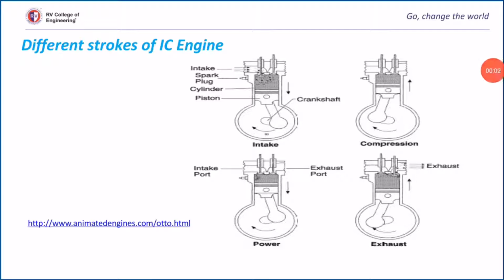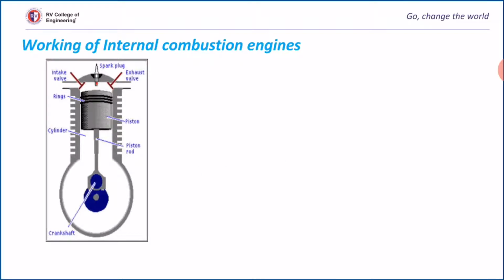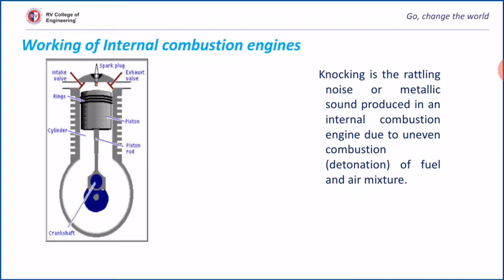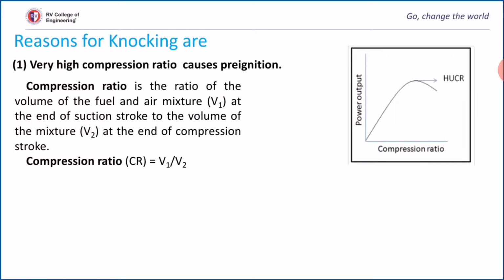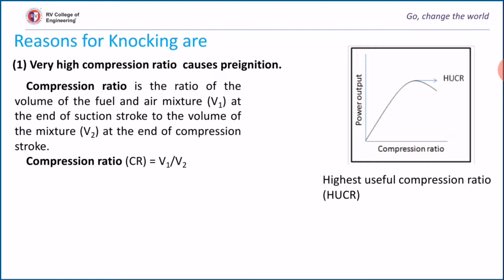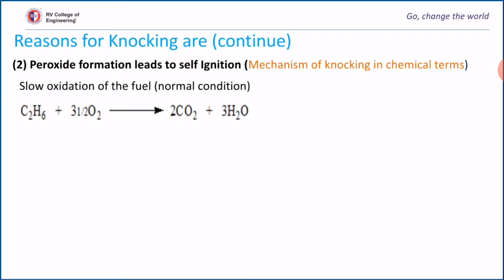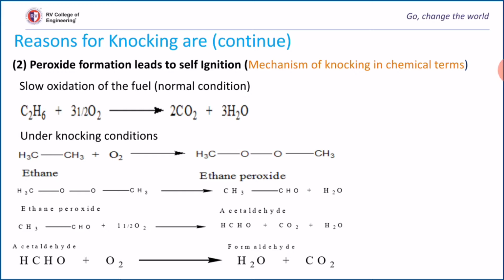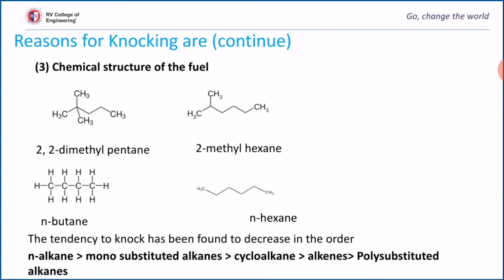Knocking in Internal combustion engines (Petrol)